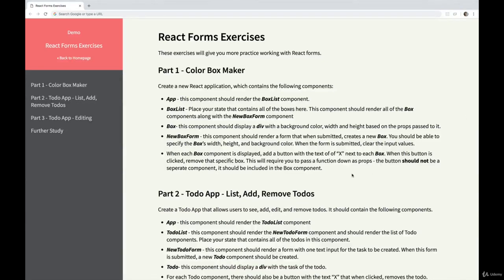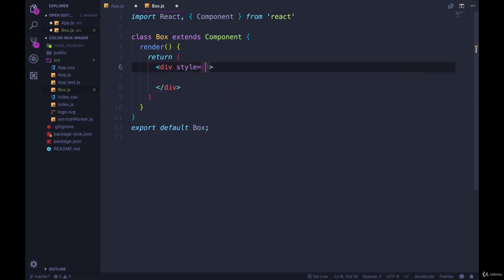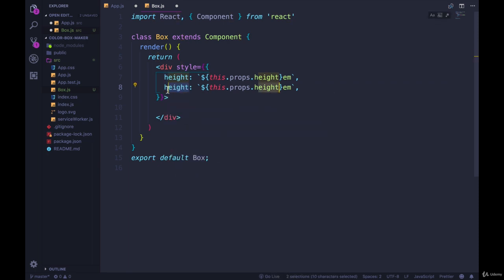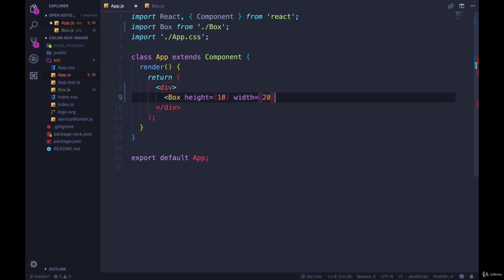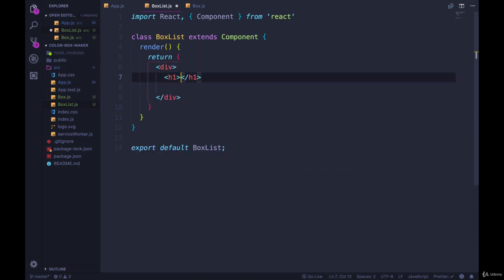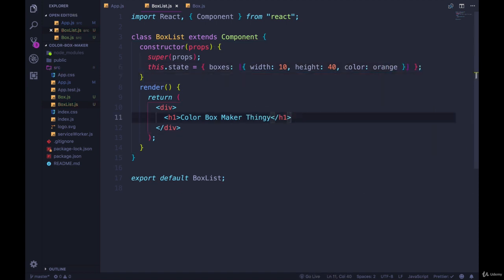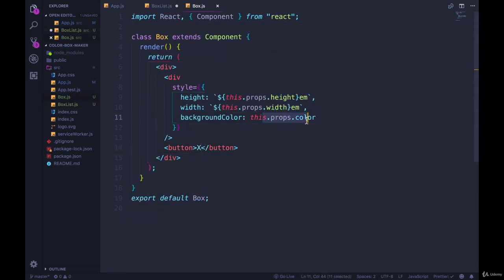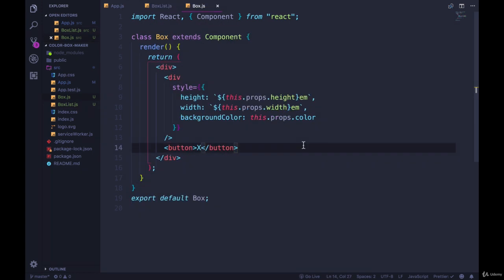Adding the BoxList Component